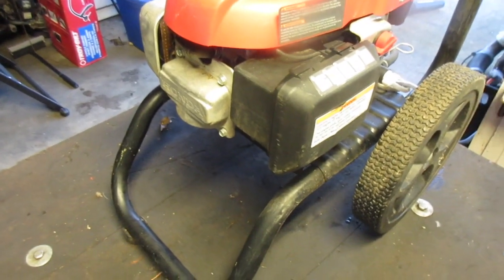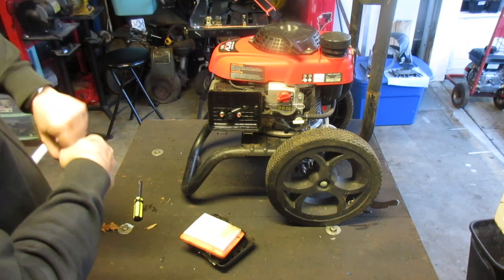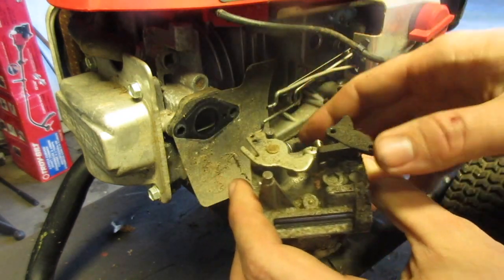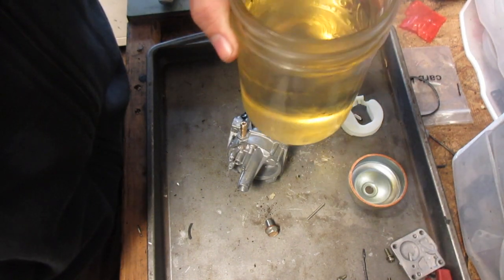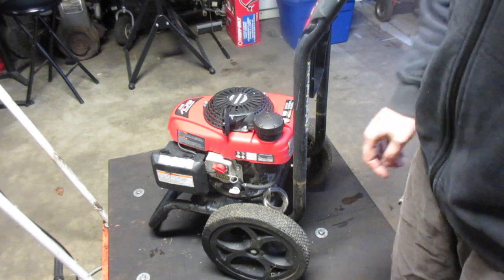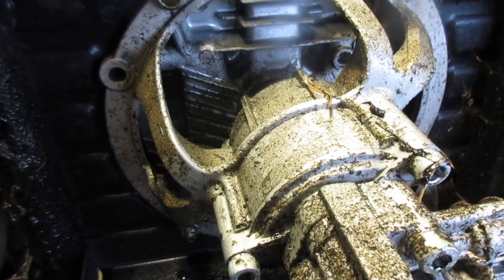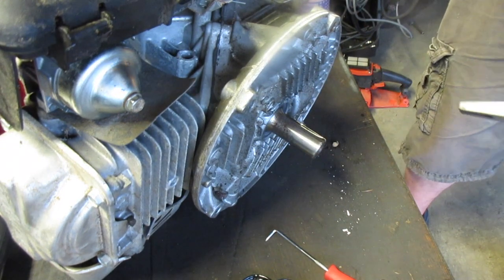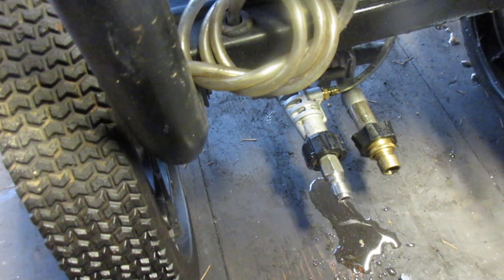Honda Oil Seal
This video is about Honda Oil Seal Replacement